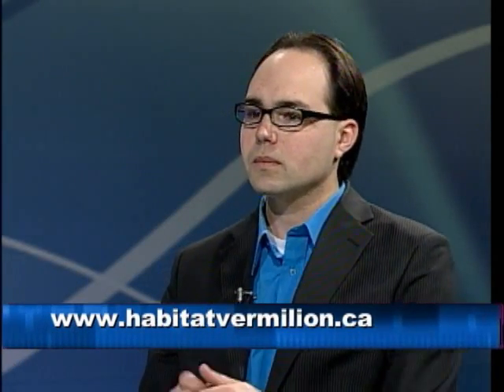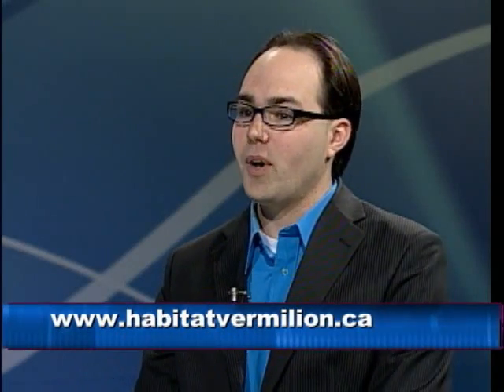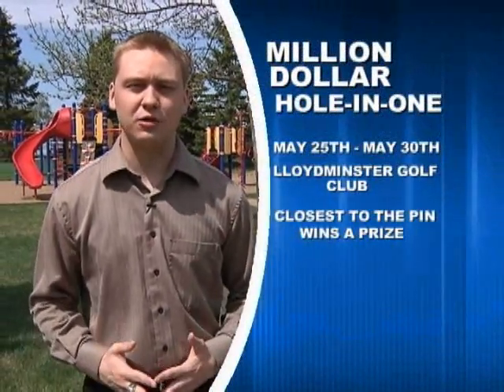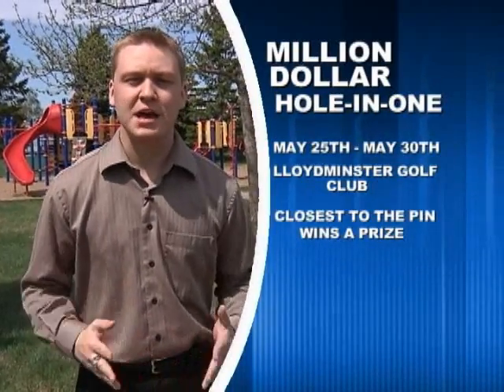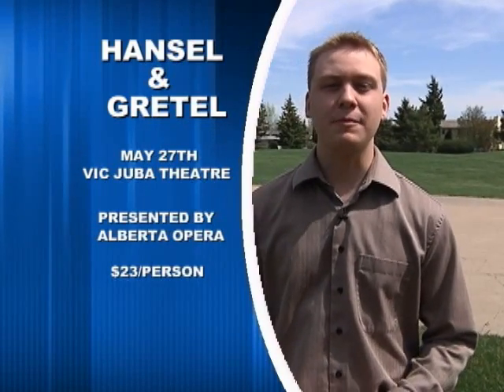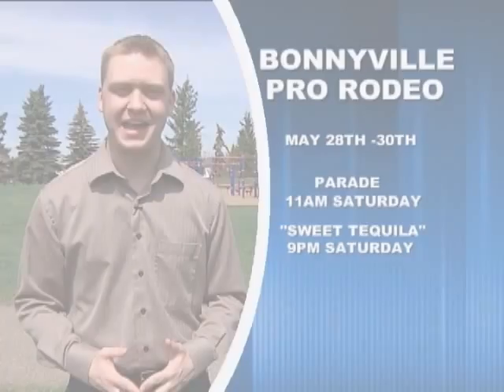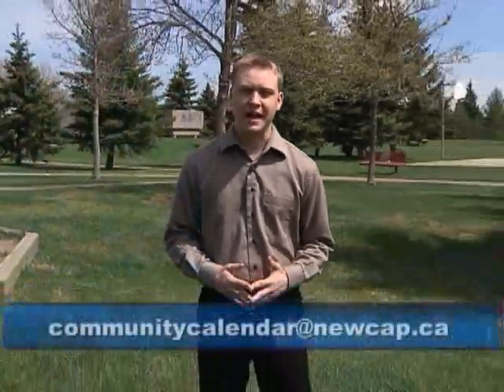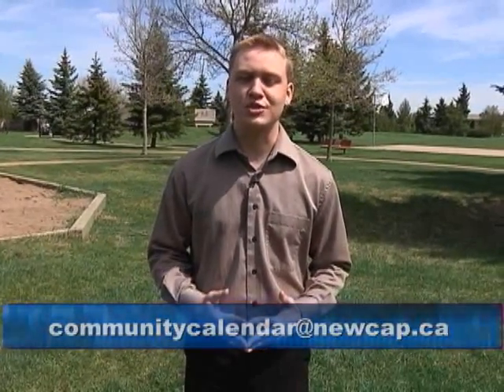HABITAT FOR HUMANITY VERMILION - ATR may 19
See a new show every Wednesday night on Newcap television (CITL) at 7:30. If you would like more info on the show or to be a guest email

Newcap TV CKSA CITL Lloydminster AB SK news NewcapNews